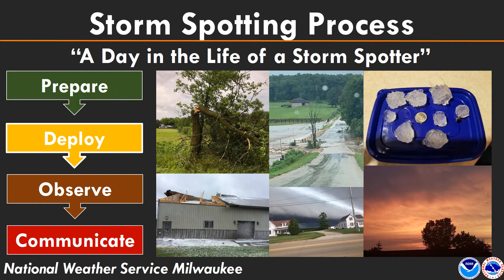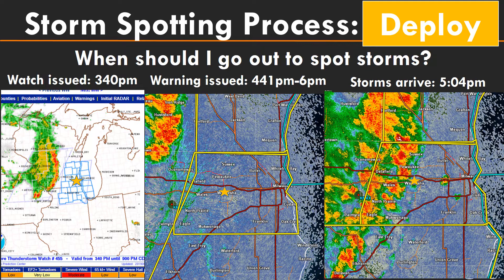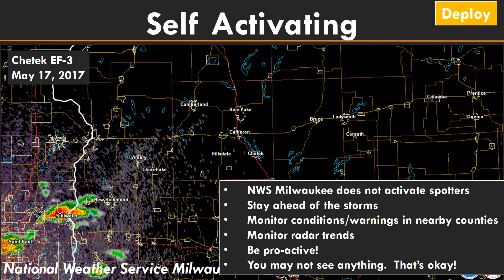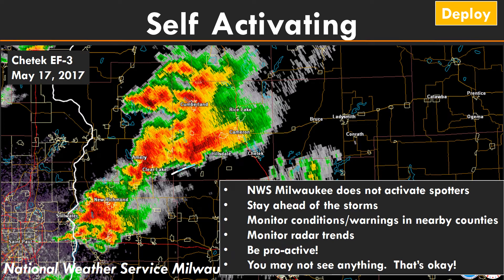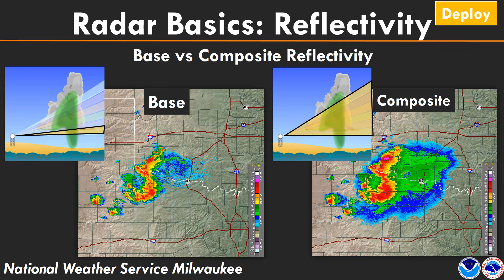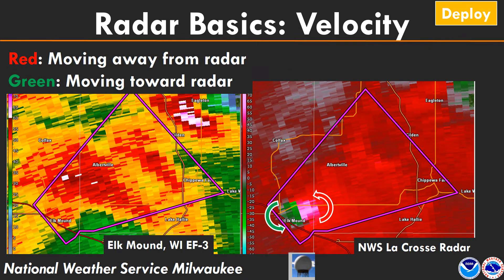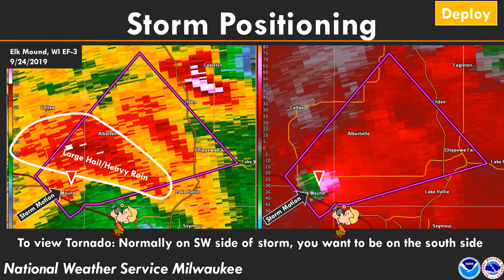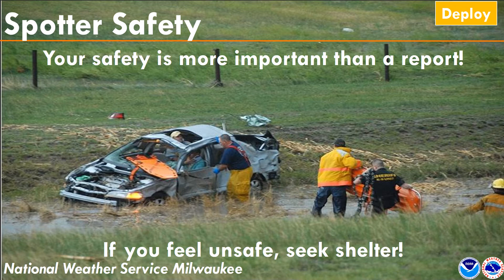NWS Milwaukee Spotter Training 2020: Part 3-Deploy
Part 3 of 6.  When should you go out to look at storms and how do you stay safe?
Milwaukee/Sullivan, WI